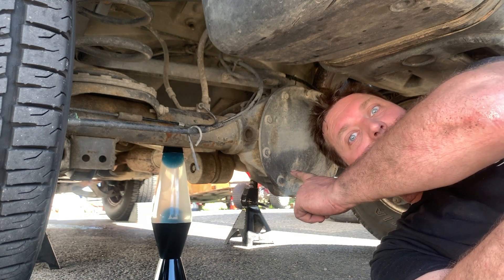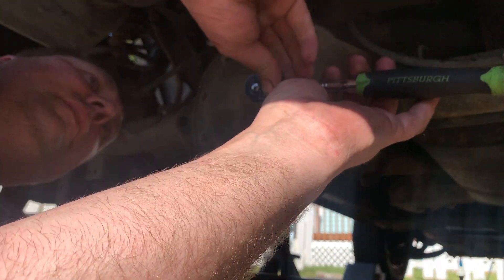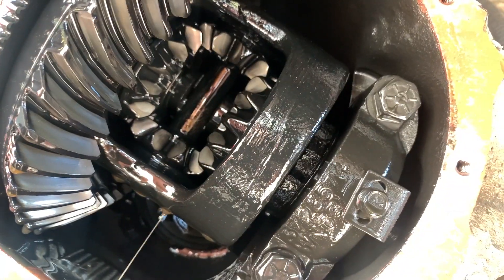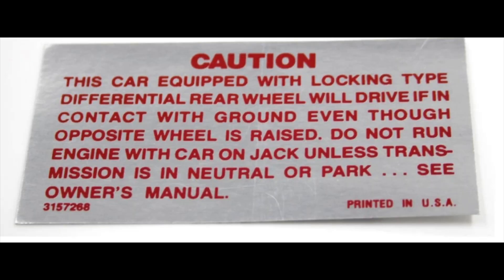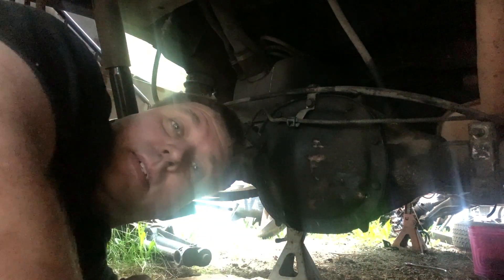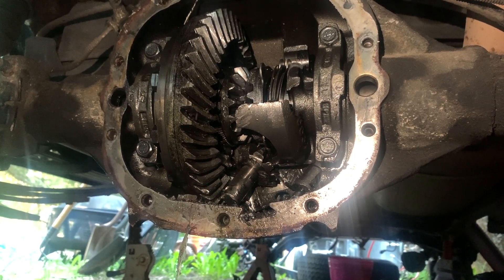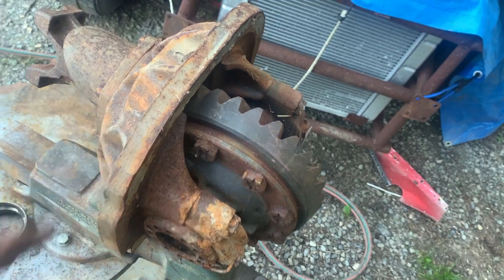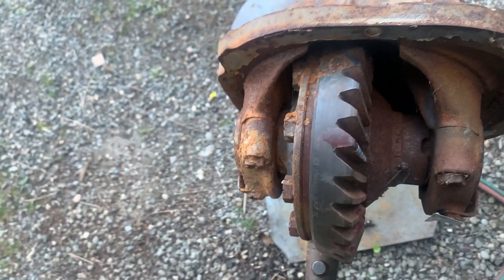JEEP KJ TRAC-LOC Differential / WK Quadra Drive II Differential / GM G80 Differential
We start with a look at the Rear Differential in the Jeep KJ Liberty/Cherokee. Does it have a limited slip rear axle? Some do and some do not. The Trac-Loc make the KJ more capable off road. We move on to look at the Grand Cherokee Rear Differential and Electronic locking axle of the Quadra Drive II. Next a look at a broken G80 rear axle l, finally we look at a Ford 8” differential center section with a mini spool inside. Loads of gear oil fun looking at a few different Rear axle differentials I have lying around.

Turlo’s Garage